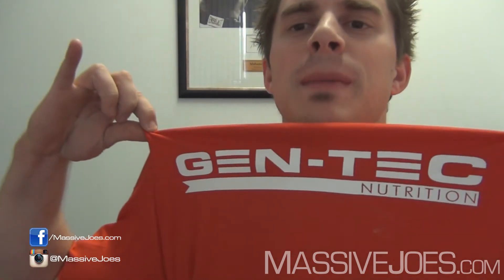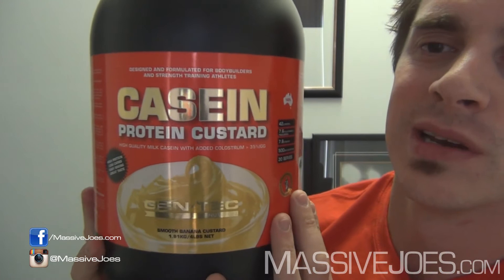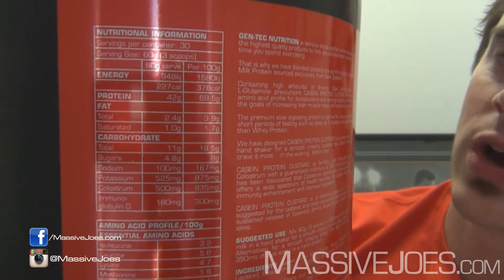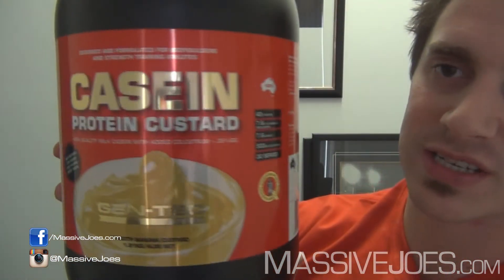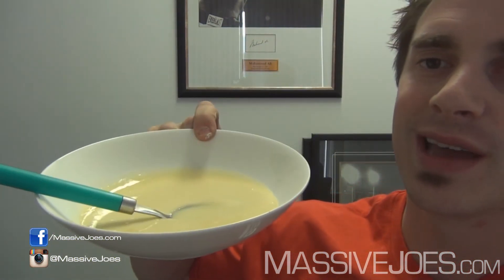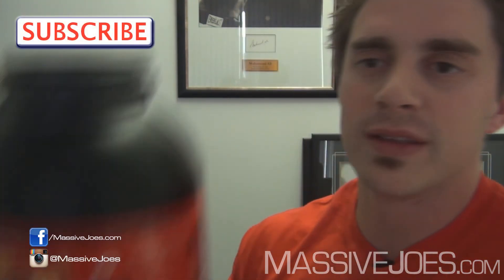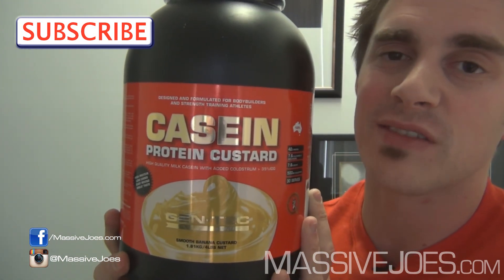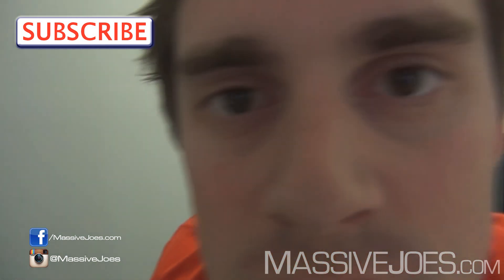GEN-TEC Casein Custard Protein Powder - MassiveJoes.com RAW REVIEW GENTEC Casien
Each MassiveJoes RAW REVIEW video will address:

1. Product Formula/Breakdown
2. Product Taste (if applicable)
3. Product Effects

In this video, MassiveJoes.com Managing Director, Joseph Mencel, gives you a RAW REVIEW on GEN-TEC's Casein Custard Protein Powder!